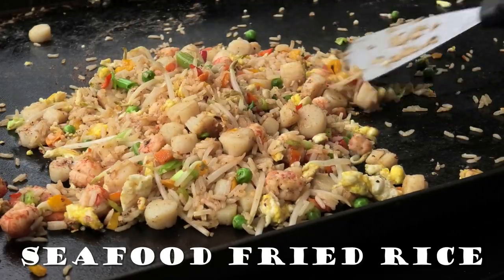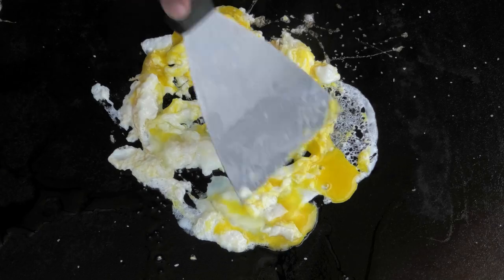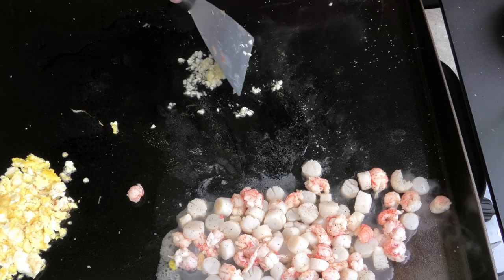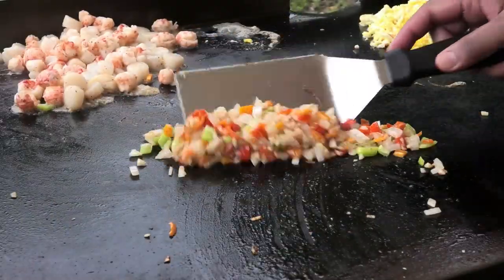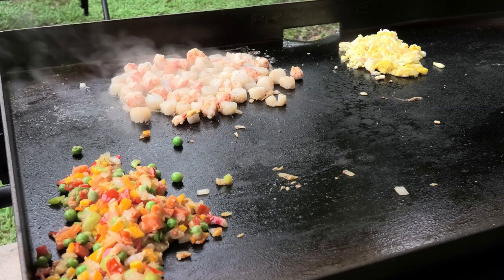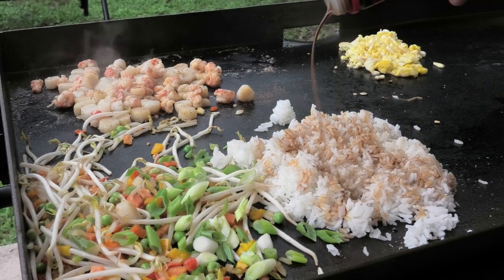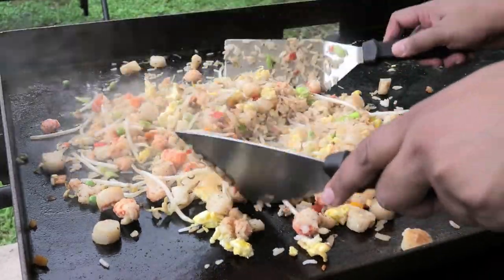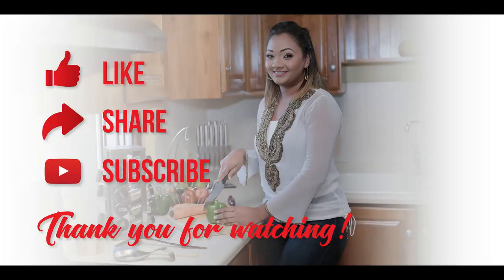Seafood Fried Rice| Hibachi Style ( lobster & scallops) - Episode 1091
2 cups boiled Jasmine rice ' leftovers are best
2 cups mixed seafood
2 pimento chopped
1 tbsp minced ginger and garlic
1/2 cup peas and carrots and aweet peppers
1/2 cup bean sprouts
2 scallions chopped
1 tsp fried rice seasoning
sweet soy sauce or regular soy sauce